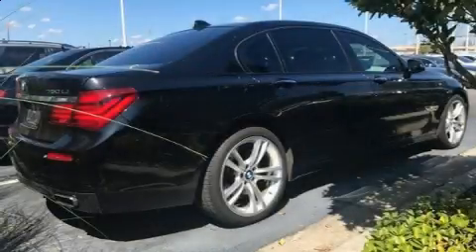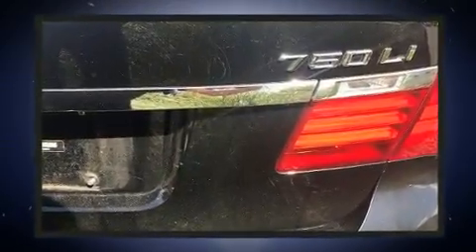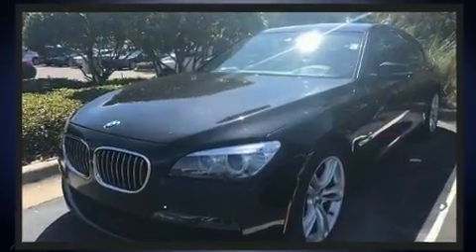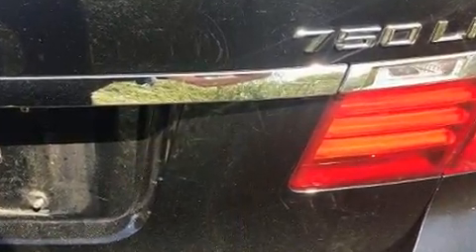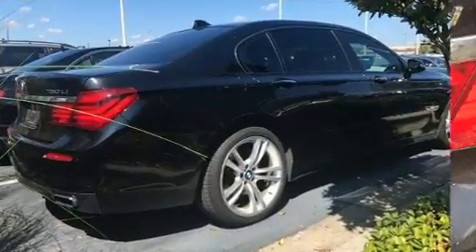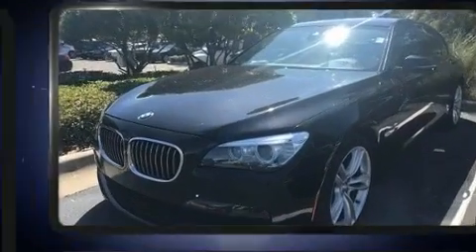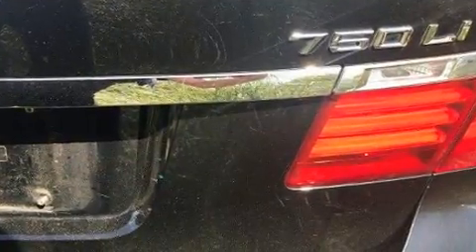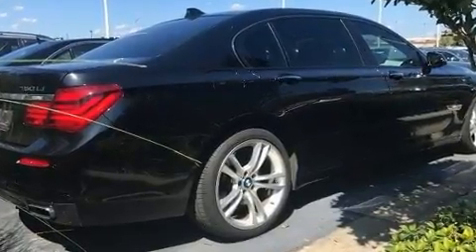2013 BMW 7 Series 750Li in Winter Park, FL 32789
Come test drive this 2013 BMW 750Li. This 4 door, 5 passenger sedan just recently passed the 60,000 mile mark! Smooth gearshifts are achieved thanks to the powerful 8 cylinder engine, and load leveling rear suspension maintains a comfortable ride. The engine breathes better thanks to a turbocharger, improving both performance and economy. Top features include rain sensing wipers, power trunk closing assist, front and rear reading lights, voice activated navigation, automatic dimming door mirrors, heated door mirrors, power windows, and leather upholstery. With high intensity discharge headlights illuminating your path, you'll always appreciate maximum visibility. For drivers who enjoy the natural environment, a power moon roof allows an infusion of fresh air. Audio features include a CD player with MP3 capability, steering wheel mounted audio controls, A 20 gigabyte hard drive, and 16 speakers, providing excellent sound throughout the cabin. BMW also prioritized safety and security with features such as: dual front impact airbags with occupant sensing airbag, front side impact airbags, traction control, brake assist, anti-whiplash front head restraints, a panic alarm, an emergency communication system, and 4 wheel disc brakes with ABS. Safety and maximum capability are assured via self leveling rear suspension, which maintains optimal driving geometry. Our sales reps are extremely helpful & knowledgeable. We'd be happy to answer any questions that you may have. Please don't hesitate to give us a call.